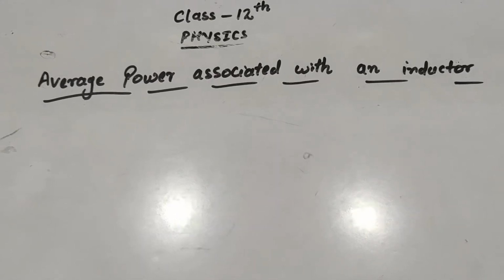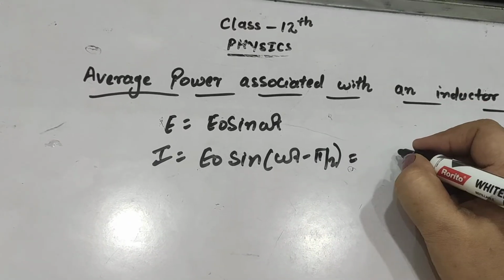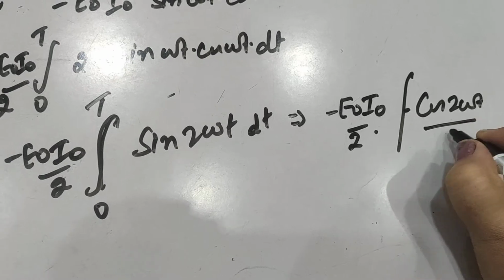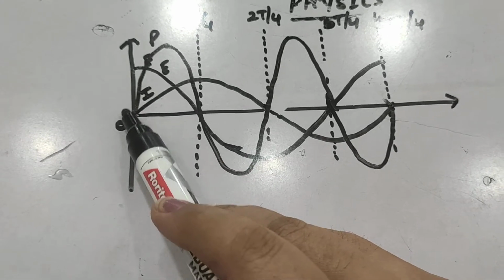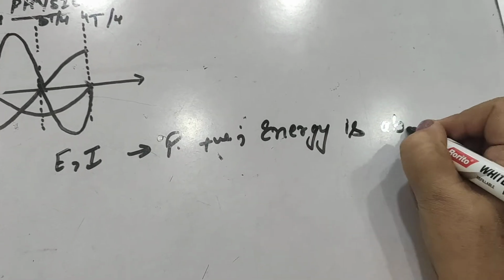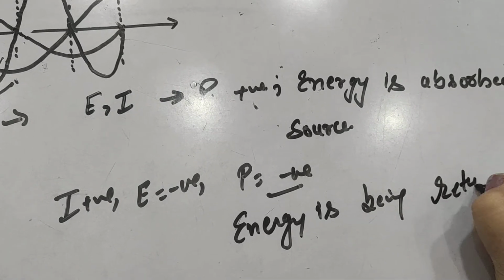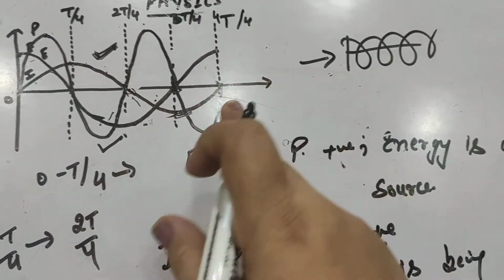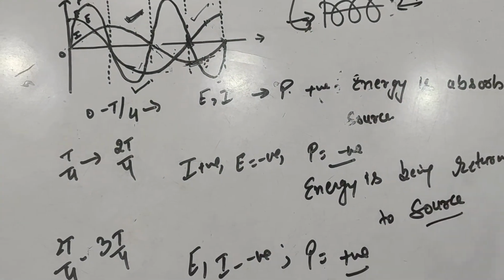Average power associated with inductor